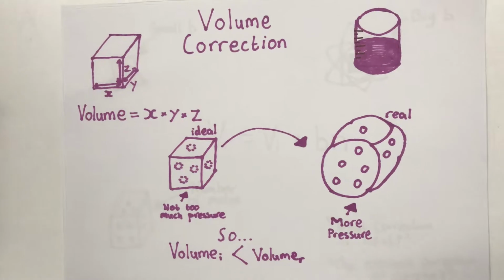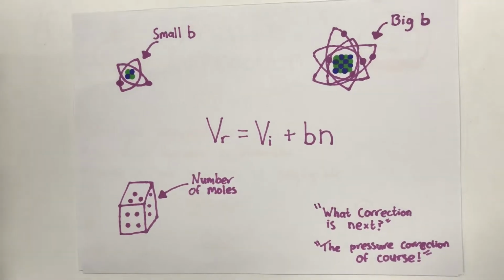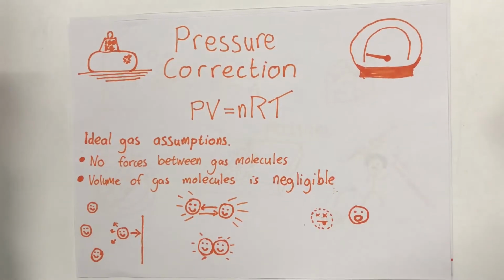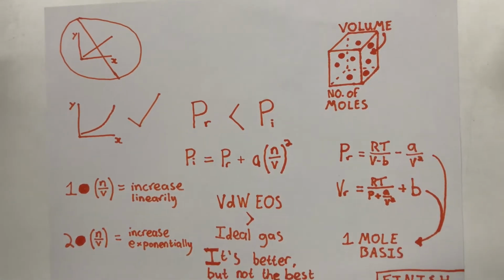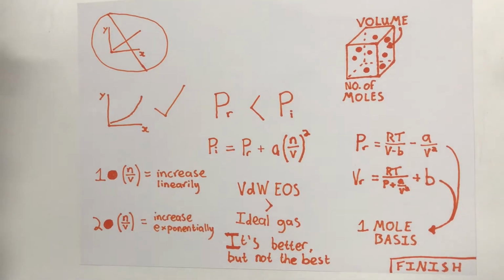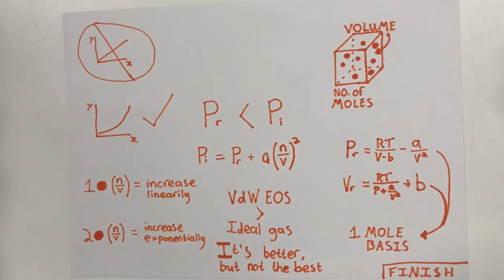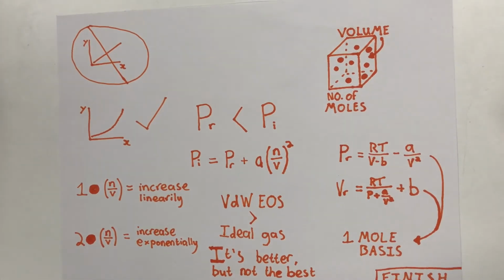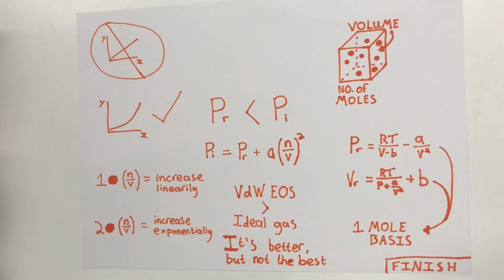Van der Waals EOS (feat. Aidan, Andrew and Danish)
A ENCH296 video assignment regarding the Van der Waals equations of state.